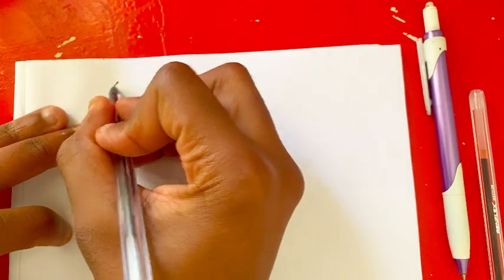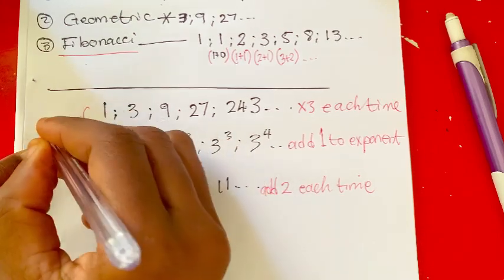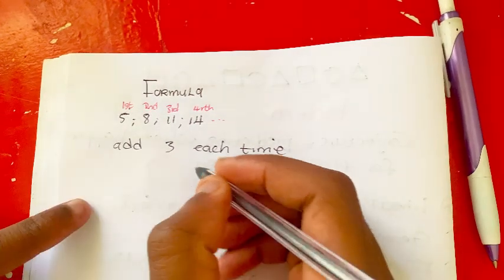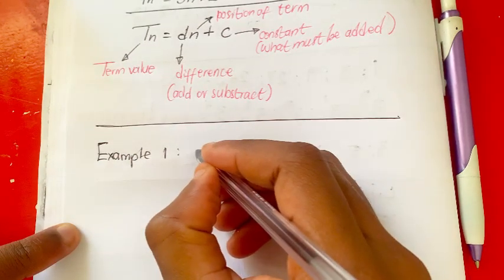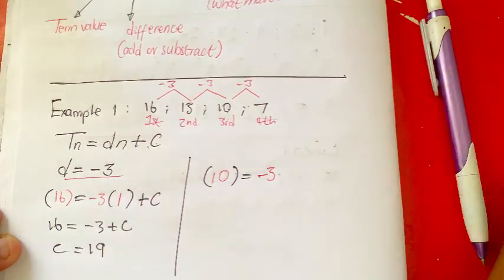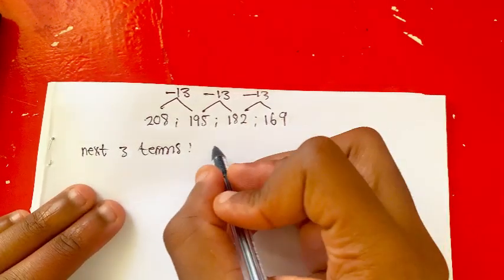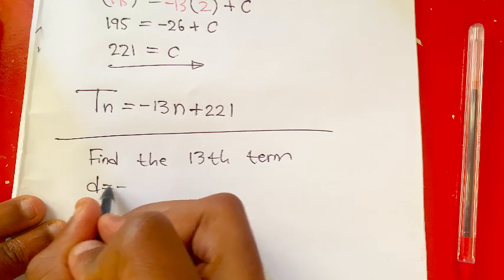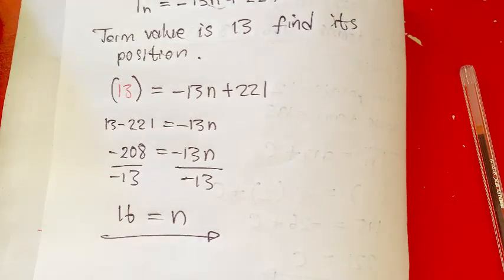NUMBER PATTERNS made easy | GRADE 10 11 12 | South Africa 🇿🇦 CAPS MATHS | Fast learning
THIS VIDEO EXPLAINS NUMBER PATTERN BASICS. LEARN HOW TO FINDA LINEAR PATTERN EQUATION USING Tn = dn+c . GRADE 10 basics. CAPS MATHS🇿🇦

🟢Number Patterns | linear patterns

🟡 Finding the equation

🟢Nth term and difference

🟡 number of terms, and the next term